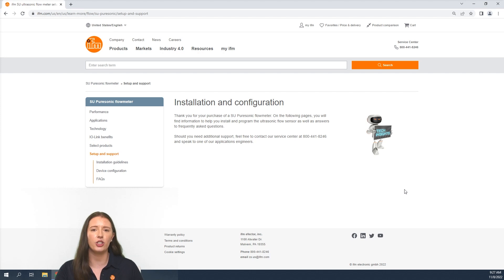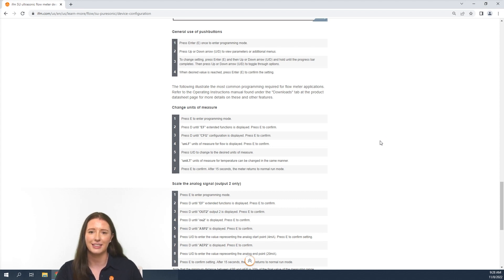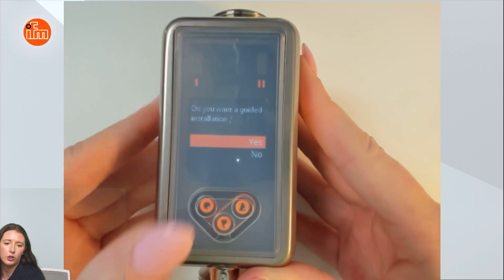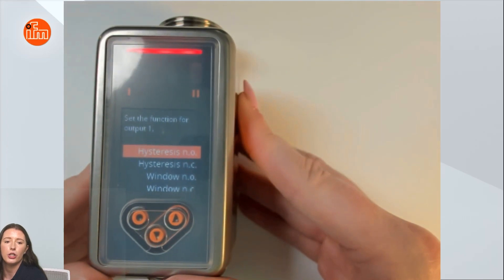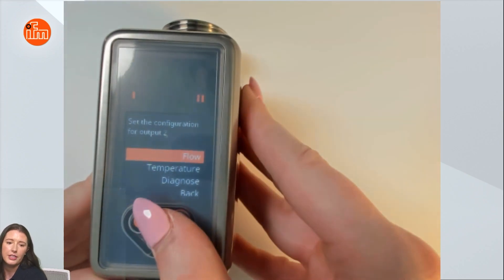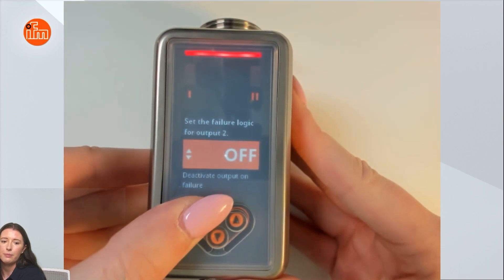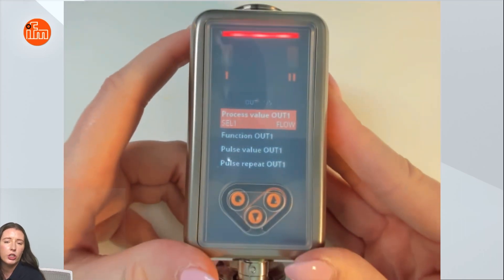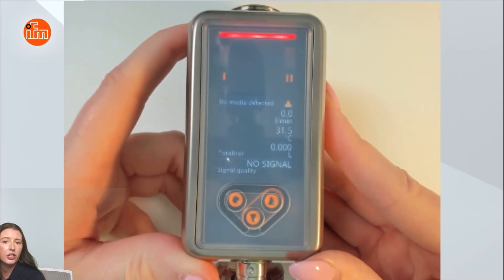How to program an ultrasonic flow meter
In this video, you will learn how to manually program the newest ultrasonic flow meter from ifm, as well as how to access the written instructions from the product datasheet on the ifm website. You will get an overview of the sensor housing, display menu navigation, and how to select the correct settings for your application when prompted to setup the sensor using the Guided Installation Wizard. Learn how to set your Output1, Output2, and other parameters. The SU flow sensor series uses transducers that transmit and receive sound pulses in two different directions. By measuring the difference in time to send and receive the pulses, the sensor calculates the flow rate with a high degree of accuracy and reliability. Receive flow rate, totalizing, temperature, and health diagnostic information with one sensor.

These sensors are designed for use with media that is at least 90% water content, including non-conductive media. Common industrial applications include measuring flow in reverse osmosis systems that produce ultrapure water and the monitoring of cooling water in systems with deionized water. The SU flow sensor series is also popular among craft breweries for wort transfer and CIP applications due to its high temperature operating range and triclamp adapter. Embedded IO-Link technology allows you to send multiple process values to higher level software for additional visualization, historical recordkeeping, and value trending.

This video applies to the following article numbers: SU8020, SU8021, SU8621, SU2020, SU2021, SU2621.

⌚ Timestamps: chapters
Intro : 0:12
Setup & Support website: 0:29
Sensor housing overview: 1:30
Overview of the Sensor Display: 1:57
Guided installation wizard: 2:13
Output 1: 3:09
Output 2: 4:14
Set additional parameters: 5:44
Additional information: 7:10